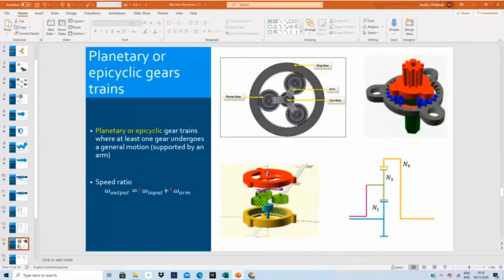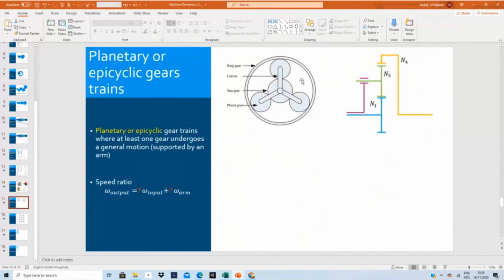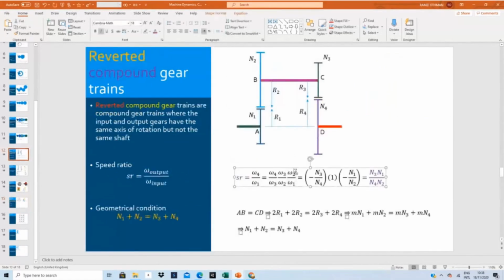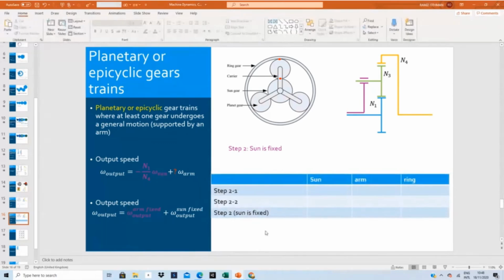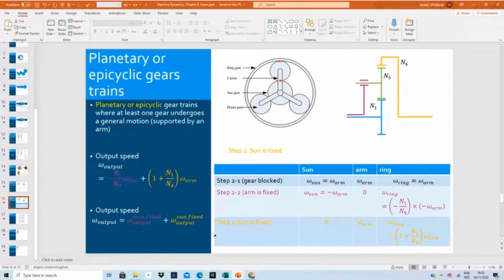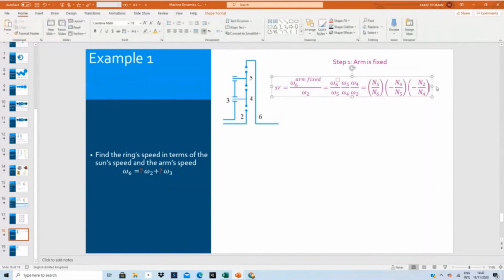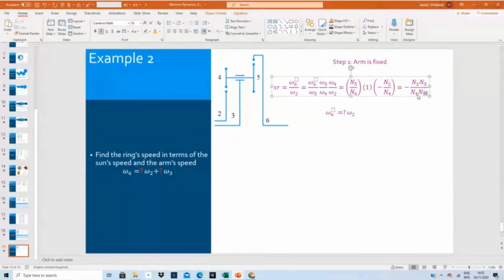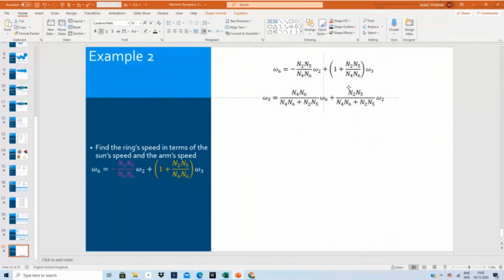Machine Dynamics, Lecture 26, Gears, Part 5 Planetary or epicyclic gear trains